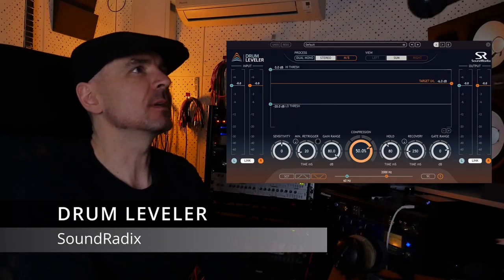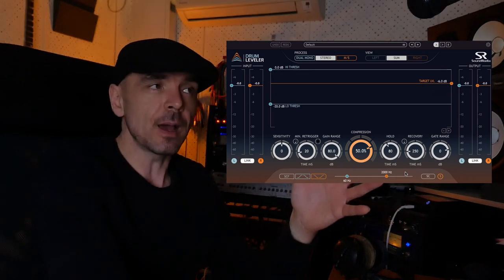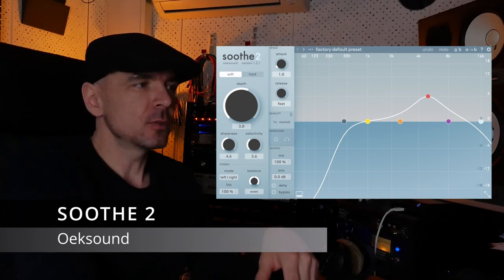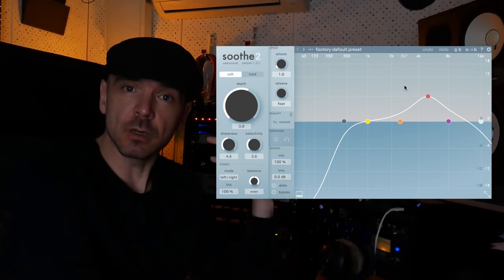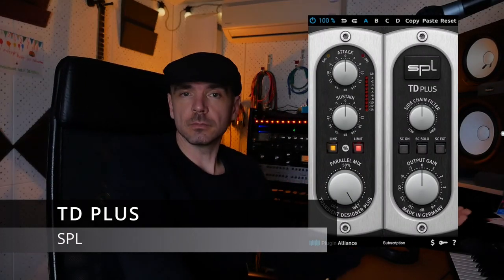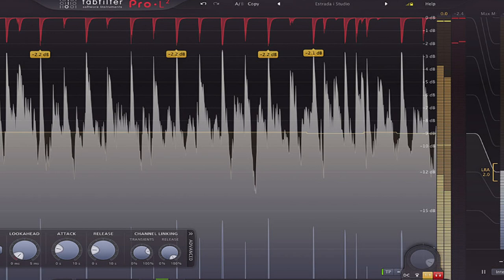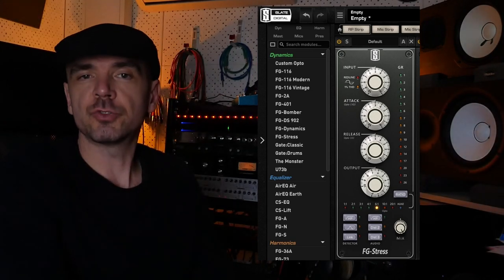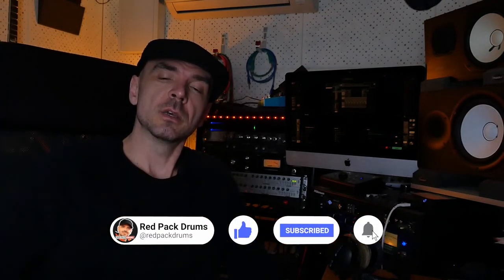5 Essential Plug-ins for Killer Drum Sound!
🥁 Welcome fellow drum nerds and music producers 🎧

On this channel we create videos of unique sounding and looking percussive instruments, from sound examples to musical performances, interviews and music production tutorials.

We as Red Pack drums are focussed on getting YOU custom build drums to your desktop. This way you can use exclusive drum sounds on your electronic kit, or in your home productions that are not available without selling a kidney.
So if you guys have any suggestions on custom or expensive drums that you would like in a sample library, please leave it in the comments and we will definitely consider adding these to our roster!

Bogrendigital

0:00 The drum recording challenges
2:34 Drum leveler
3:08 Auto align
4:18 Soothe 2
5:12 Rbass
5:37 SPL TD Plus
6:02 Bonus tips & plug-ins